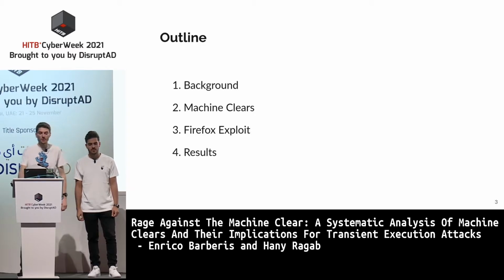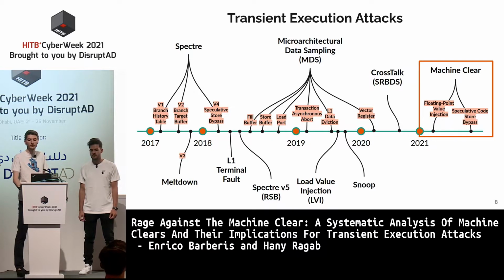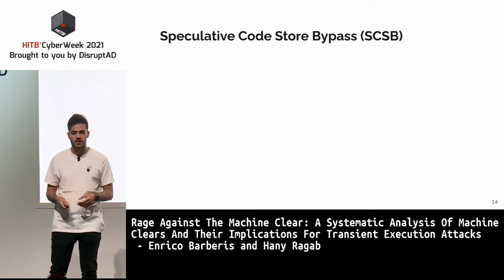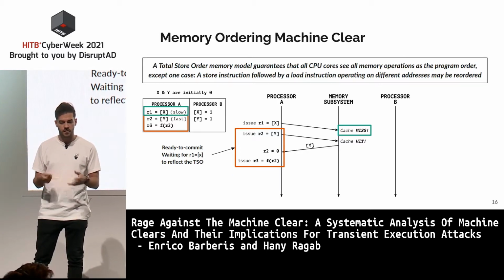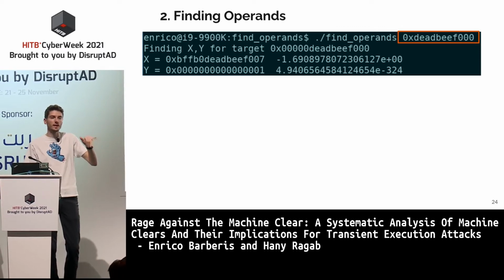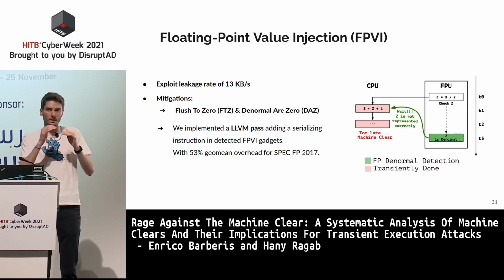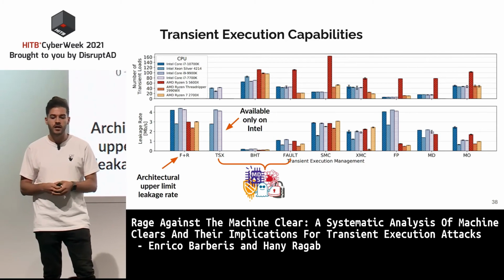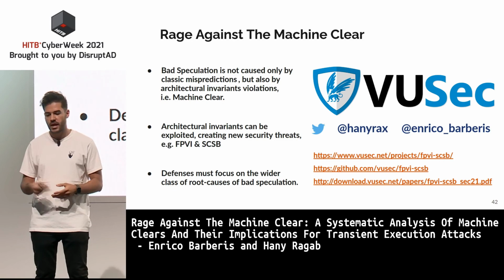HITBCW2021 D2 - Rage Against The Machine Clear - Enrico Barberis & Hany Ragab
Since the discovery of the Spectre and Meltdown vulnerabilities, transient execution attacks have increasingly gained momentum. However, while the community has investigated several variants to trigger attacks during transient execution, much less attention has been devoted to the analysis of the root causes of transient execution itself. Most attack variants simply build on well-known root causes, such as branch misprediction and aborts of Intel TSX—which are no longer supported on many recent processors.

In this paper, we tackle the problem from a new perspective, closely examining the different root causes of transient execution rather than focusing on new attacks based on known transient windows. Our analysis specifically focuses on the class of transient execution based on machine clears (MC), reverse engineering previously unexplored root causes such as Floating Point MC, Self-Modifying Code MC, Memory Ordering MC, and Memory Disambiguation MC.

We show these events not only originate new transient execution windows that widen the horizon for known attacks, but also yield entirely new attack primitives to inject transient values (Floating Point Value Injection or FPVI) and executing stale code (Speculative Code Store Bypass or SCSB). We present an end-to-end FPVI exploit on the latest Mozilla SpiderMonkey JavaScript engine with all the mitigations enabled, disclosing arbitrary memory in the browser through attacker-controlled and transiently-injected floating-point results. We also propose mitigations for both attack primitives and evaluate their performance impact. Finally, as a by-product of our analysis, we present a new root cause-based classification of all known transient execution paths.

Enrico is a Ph.D. student at the System Security Group at Vrije Universiteit Amsterdam (VUSec). His current research focuses on microarchitectural attacks and all intrinsic threats introduced by hardware design flaws.

Hany is a Ph.D. candidate at VUSec, the Systems and Network Security Research Group at Vrije Universiteit Amsterdam. In his research, he focuses on hardware security, microarchitectural attacks, and fuzzing. Previously, Hany worked on CrossTalk, the first cross-core microarchitectural attack.